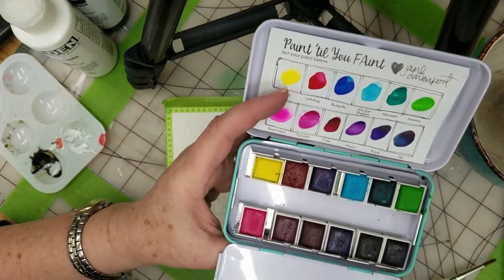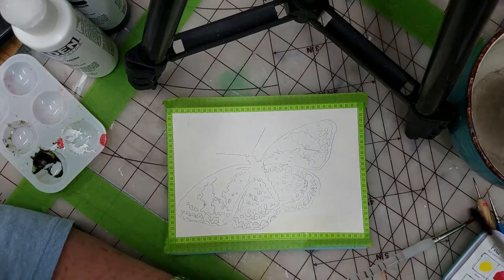Watercolor and Ink - Millie's Butterfly No. 12 - Lady Butterfly Series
This is a time lapsed video of a watercolor and ink painting of a butterfly entitled "Millie's Butterfly."  This would be number 12 of my Lady Butterfly Series of watercolor and ink butterfly paintings.  Each of my paintings are named after someone special in my family.  I have three more to go!

Materials List:
Fabriano Acquarello Watercolour Block: Hot Pressed, 140 lb 5" x 7"
Daler Rowney Acrylic Ink: Black
Jane Davenport Watercolors
Royal & Langnickel Watercolour Brushes:  10 Flat and 3 Round (Michael's)
Princeton Liner Brush 20/0